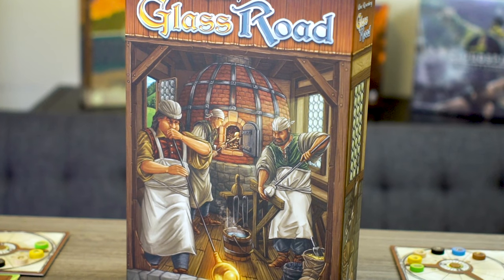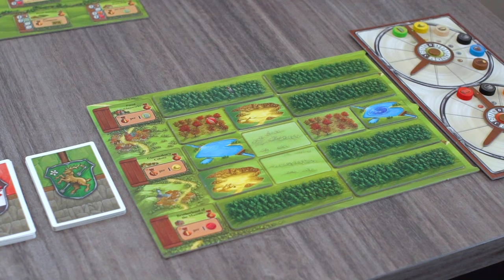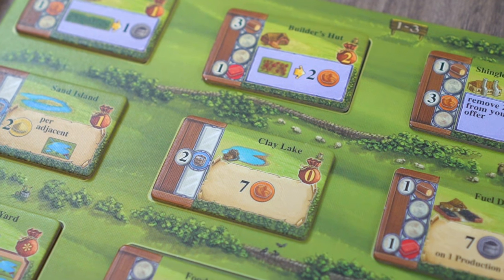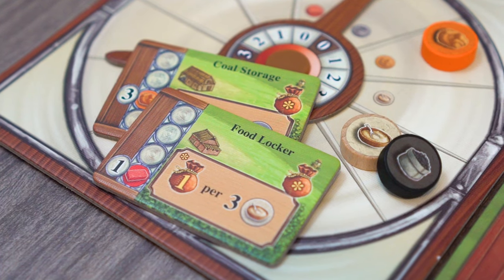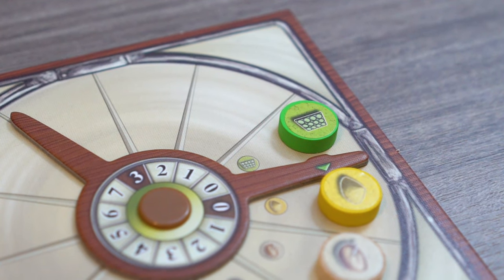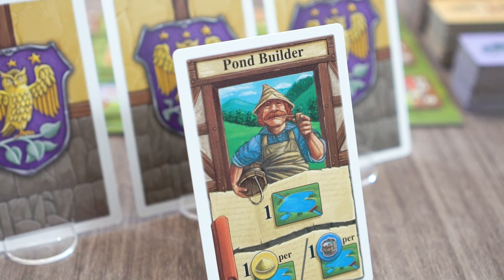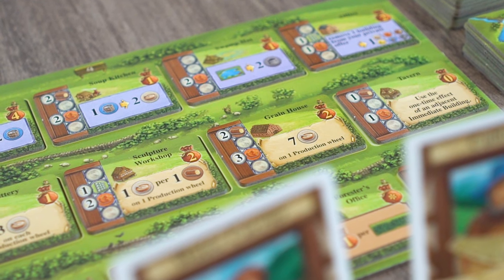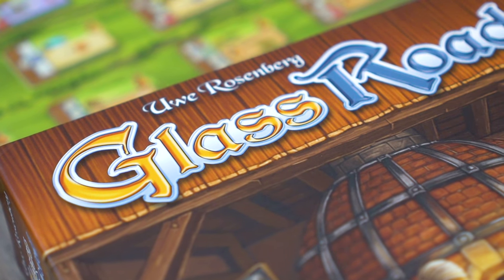Glass Road | Everything You Need to Know